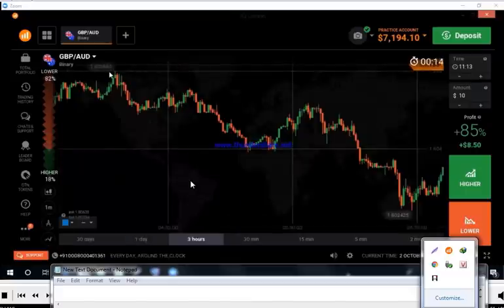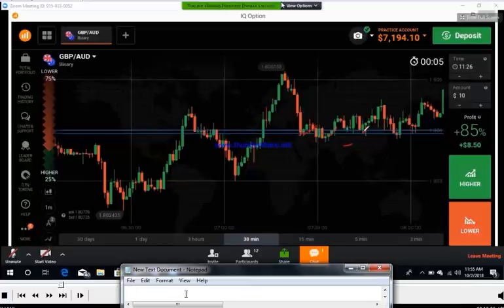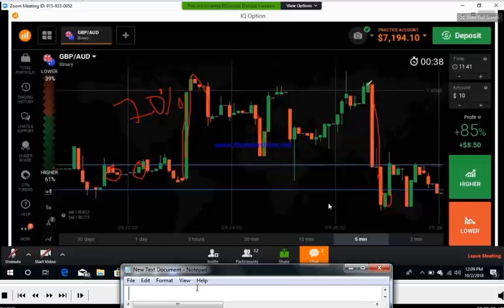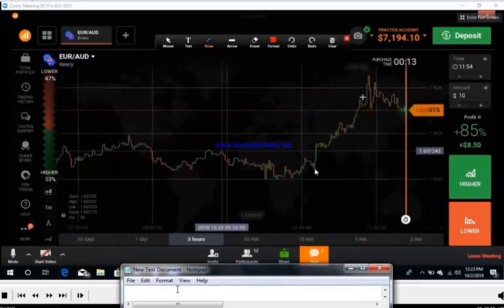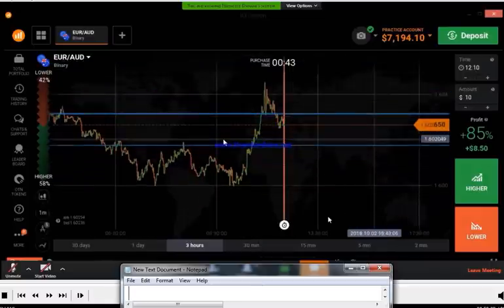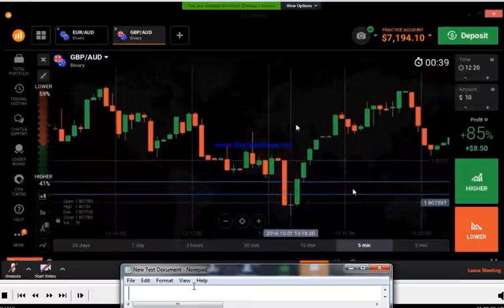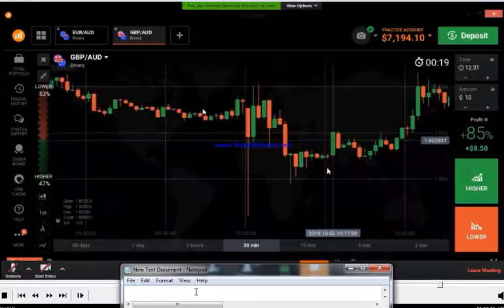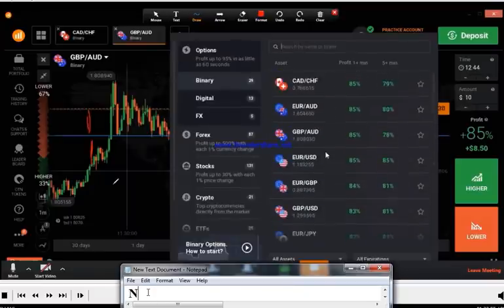BÀI 2 GIAO DỊCH TẠI VÙNG CẢN MẠNH (Ebenezer Dsouza)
The Forex Việt Chào các trader
Đây là trọn bộ videos của Ebenezer Dsouza  được Theforex việt biên dịch qua tiếng việt
✌️Anh em có thể theo dõi Theforex Việt qua các kênh sau